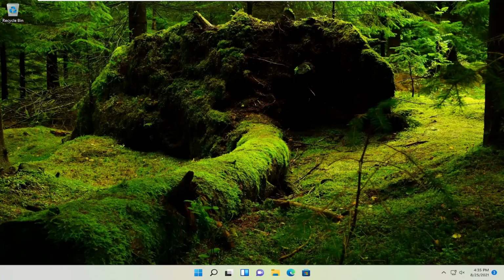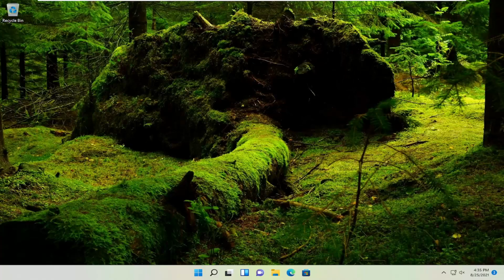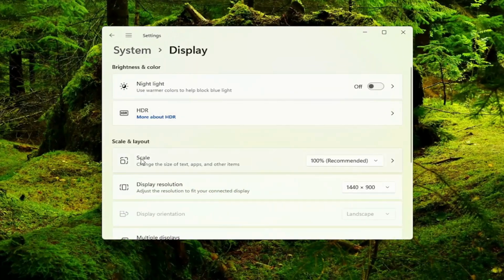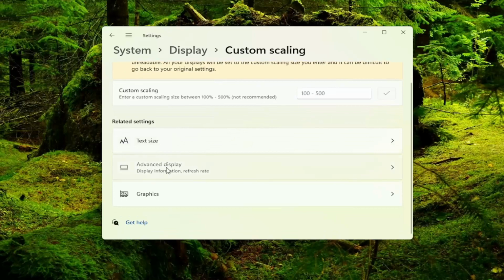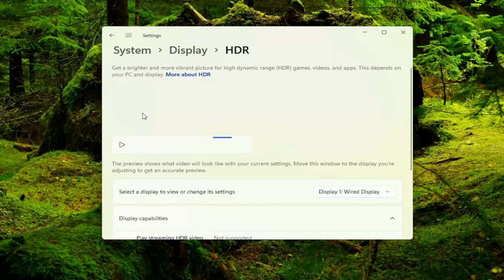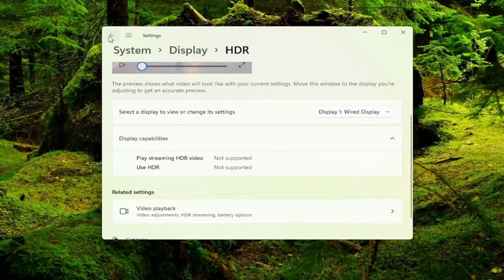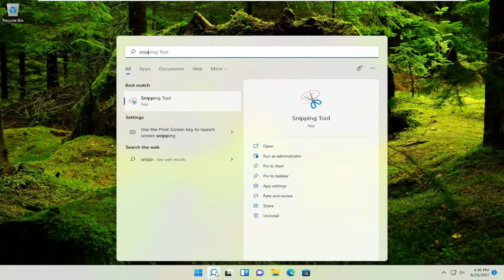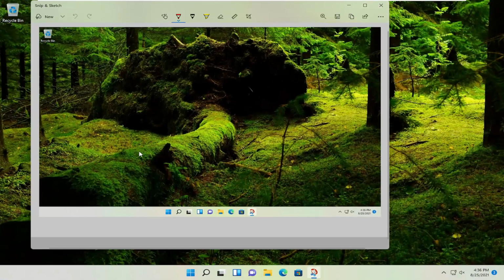How to Take High Resolution Screenshots in Windows 11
When working with any operating system, you often come across such situations when you want to capture the screen. Often, you may need very high-quality screenshots. In this tutorial, we will explain the methods for capturing screenshots with high-resolution in Windows 11.

Issues addressed in this tutorial:
take high resolution screenshots windows 11
how to take high resolution screenshots

 Windows includes a number of options for taking high-resolution screenshots of the display, including keyboard shortcuts and the Snipping Tool provided with the operating system. These screenshots can be saved to disk, shared with colleagues or uploaded to the Web. If you're using the Windows key shortcut or the Snipping Tool, you have the option of capturing an individual program window rather than the entire screen, which is useful if you want to focus on one particular area.